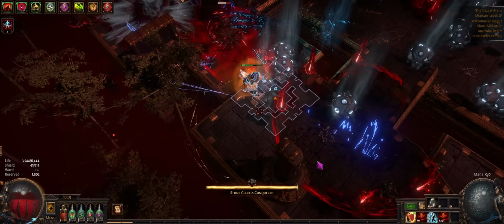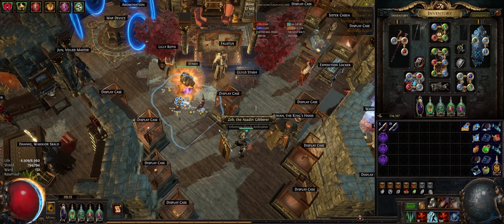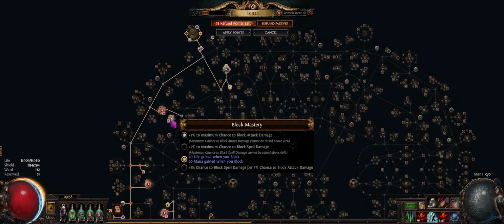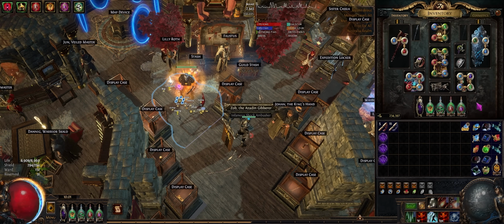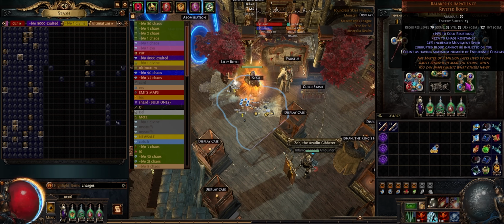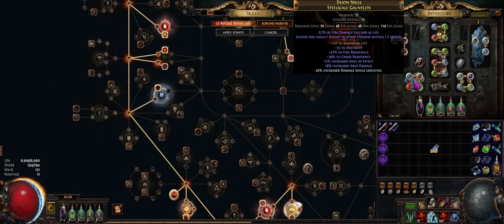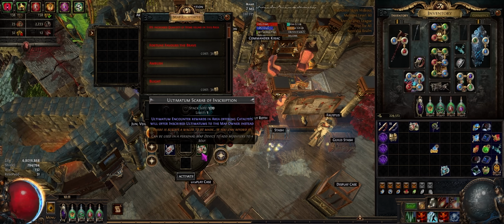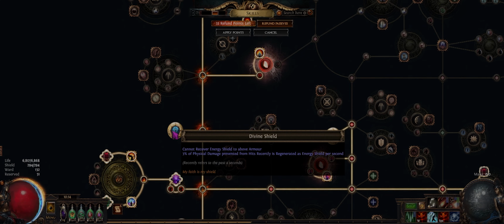SANCTUM DIED FOR THIS? Ruining the economy with Grueling Gauntlet Ultimatum Farmer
00:00 Showcase
02:27 Disclaimer
03:05 Grueling Gauntlet & Ruin
03:56 Svalinn Usage and Block
06:10 Dealing with no Regen
08:44 Gems
10:32 Uniques
13:44 Atlas
14:17 Scarabs
15:53 POB
17:37 How to deal with Stalking Ruin 2
18:48 How to deal with Stalking Ruin 3 or 4

will be updating the pobs